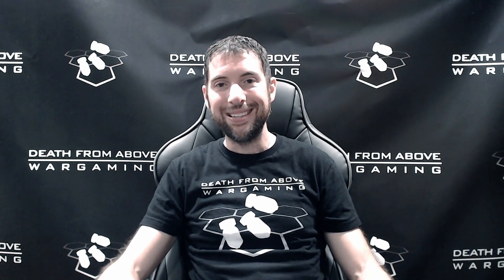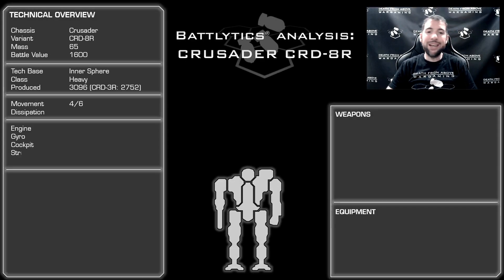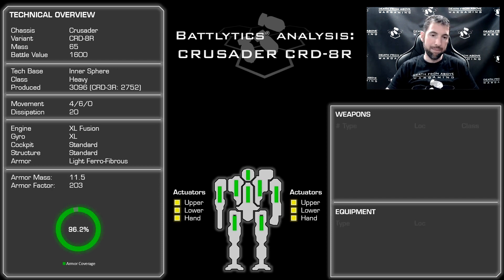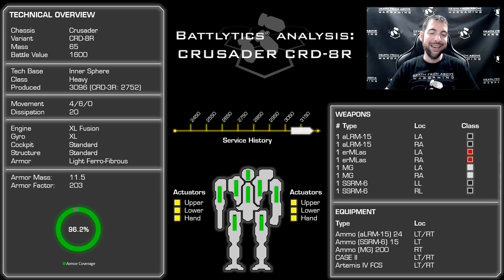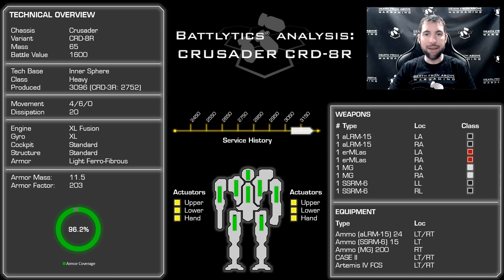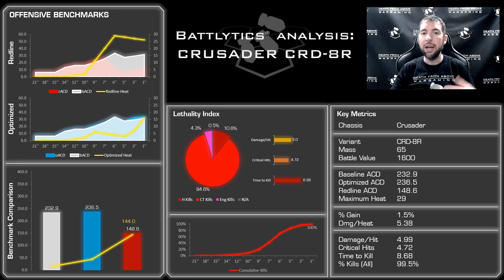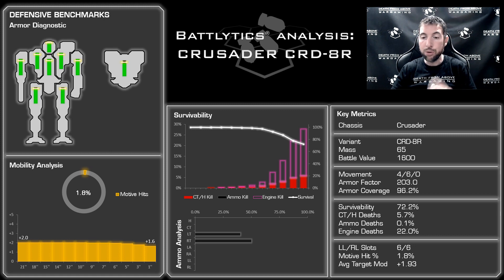Crusader CRD-8R: Battlytics | Classic BattleTech ilClan Mech Review | Wave 2 Kickstarter | Wargaming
We recently saw this 3090's era Crusader in a couple of Battle Reports - and it did well.  But how does it stack up in Battlytics?  The Crusader is a popular design, and this ilClan Rec Guide variant takes it to the next level.  Don't miss this analysis!

Don't forget to subscribe, give us a like, and check out our website over Dive in to more Battlytics on all your favorite battlemechs and stream our original soundtrack "Wargames" on amazon music, spotify, itunes and more!

Visit all of our favorite BattleTech vendors:
Aries Games & Miniatures for everything you need from Iron Wind Metals, Catalyst Game Labs, Army Painter, and more!

Level-up your CityTech experience at Hardware Studios - the absolute best in terms of design and quality for dropships, high-rises, and other amazing 3D printed buildings, terrain, and vehicles.

XMarx, our top choice for awesome and affordable 6mm scale resin scatter terrain to add to your battlegrid!

Colonel Matthew Steiner - one of the best painters in the Inner Sphere

Bombing Run and other icons courtesy Lorc via game-icons.net under the CC-BY license.

Death From Above Wargaming™, DFA Wargaming™ and Battlytics™ are trademarks of Death From Above Media Group, LLC. in the U.S. and other countries.